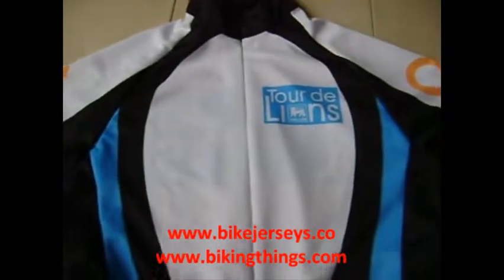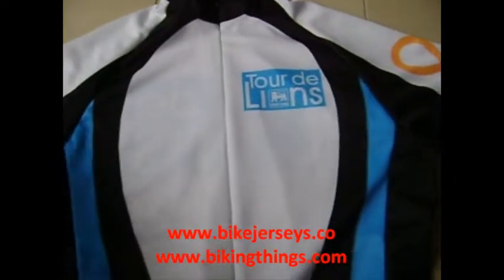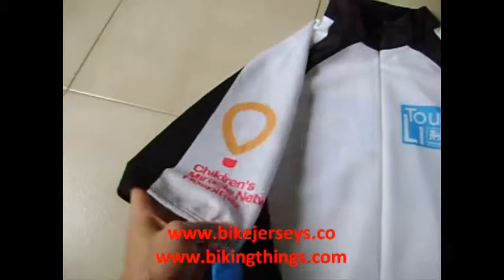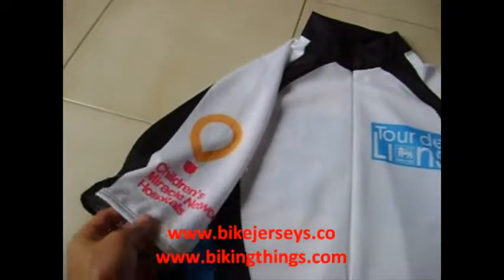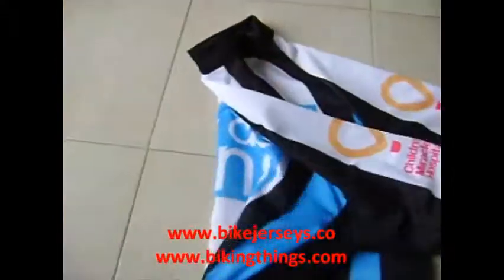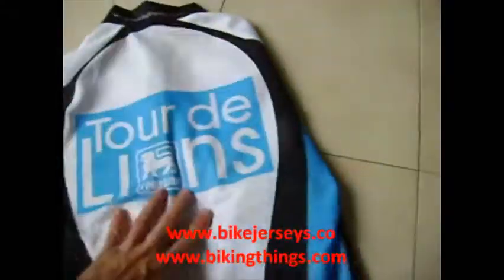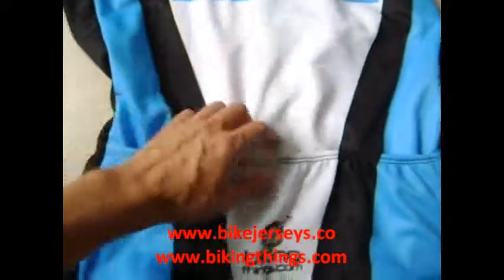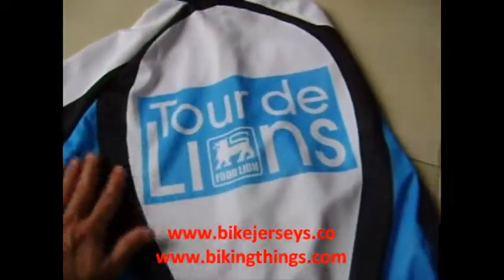tour de lions bike jerseys, semicustom design for bike jerseys, custom sublimation bikingthings.wmv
custom made cycling jerseys, best affordable bike jerseys no minimums and simple pricing per piece costs